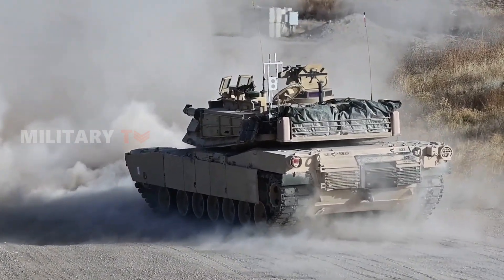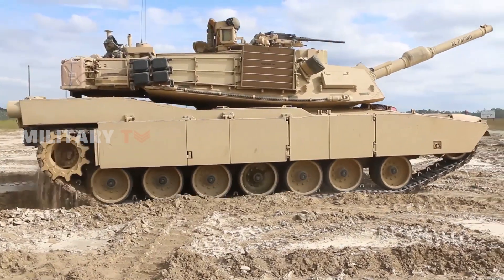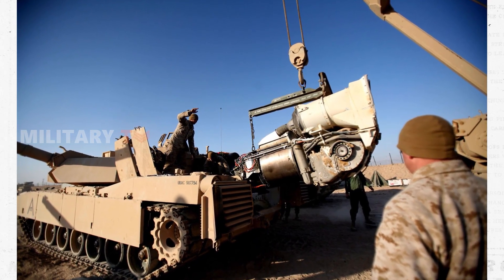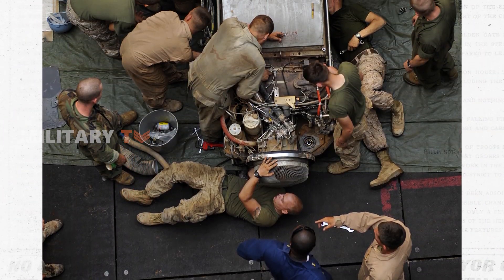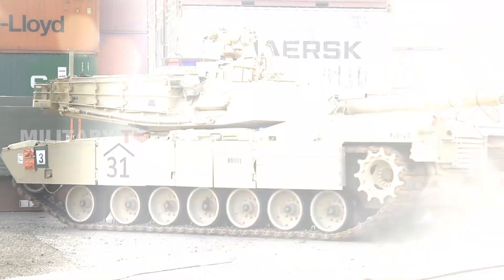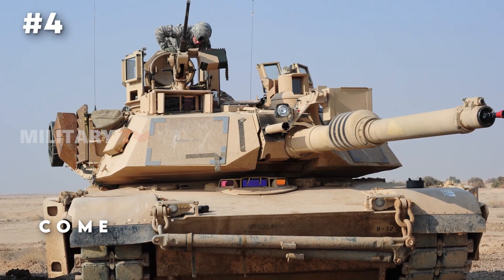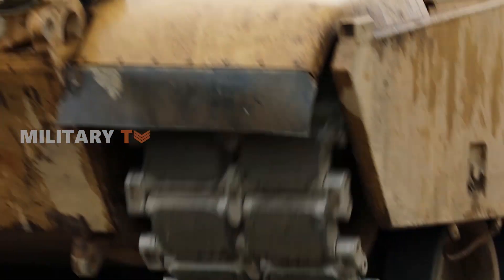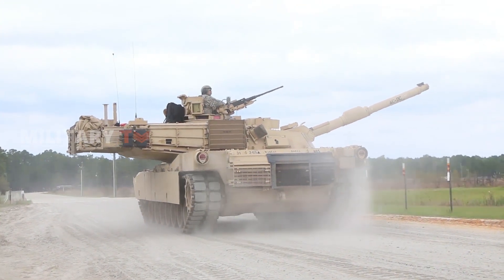Abrams Tank Operating Costs are Higher Than Expected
The M1 program has incurred a multibillion-dollar expense for US taxpayers over a span of four decades. It is reported that the actual construction expenses of the Abrams tank often surpass the initially allocated budget. According to GAO report in 1991, during the July 1981 hearings held before the Subcommittee on International Trade, Finance, and Security Economics within the Joint Economic Committee, the Army's Deputy Director for Weapons Systems indicated that the annual unit operating costs of the M1 and the M1A1 tanks, adjusted to constant fiscal year 1982 dollars, were $310,600 and $338,200, respectively. So, what are the core factors contributing to the remarkably high costs of Abrams tanks?